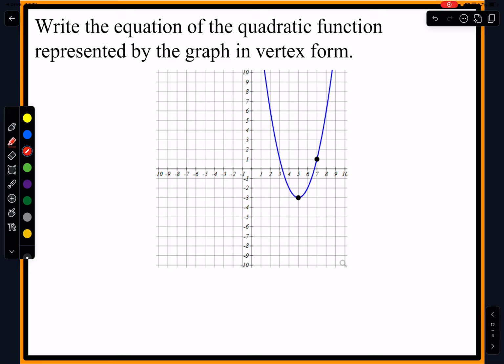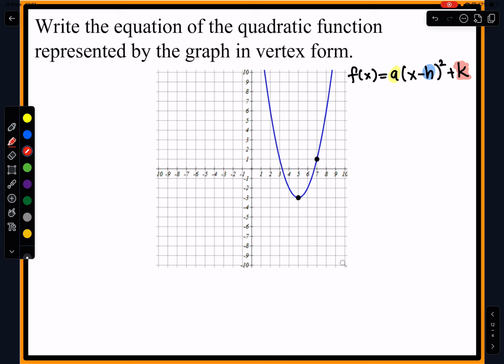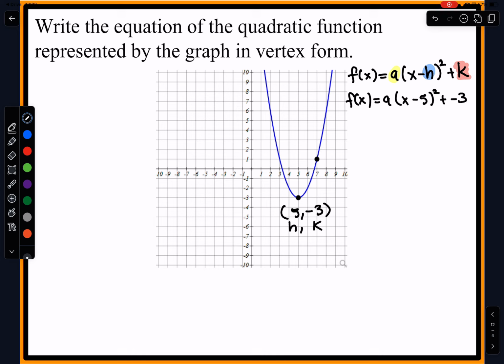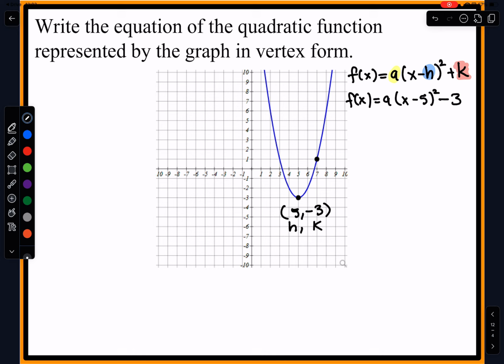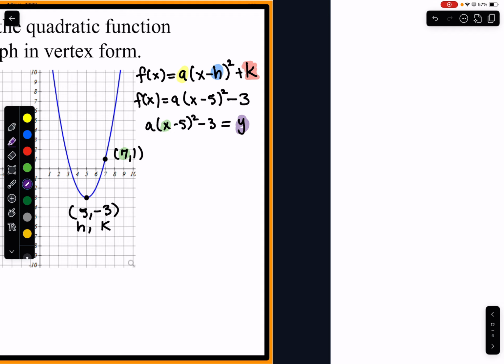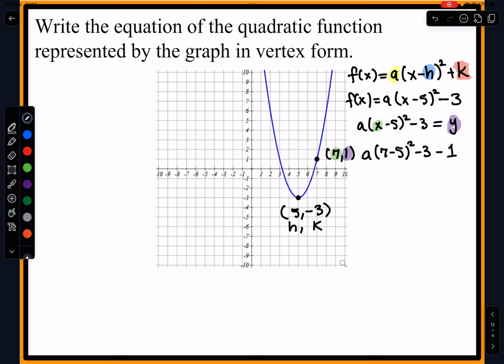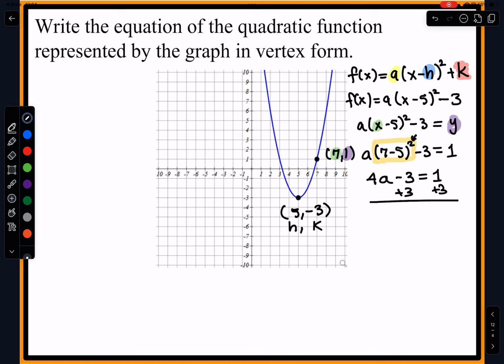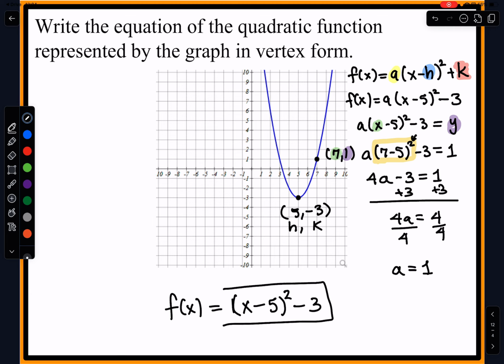5.1.1 Questions #12-16